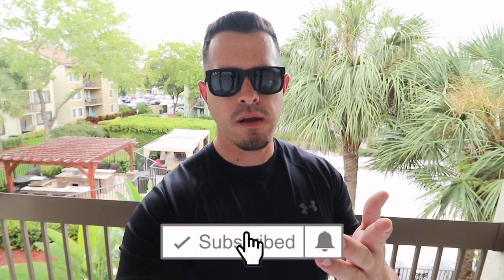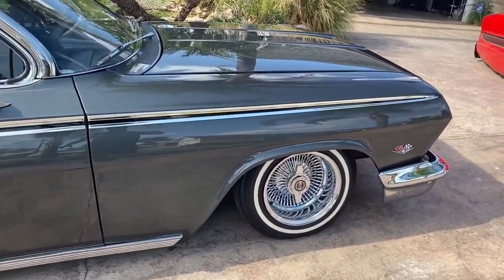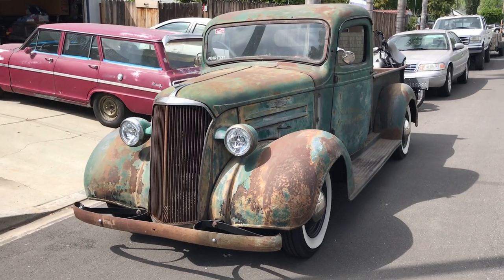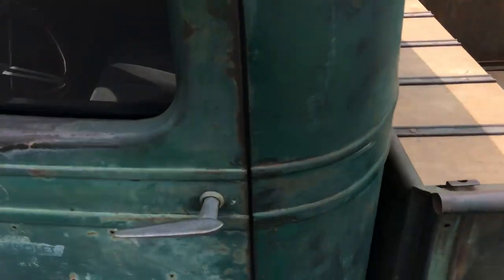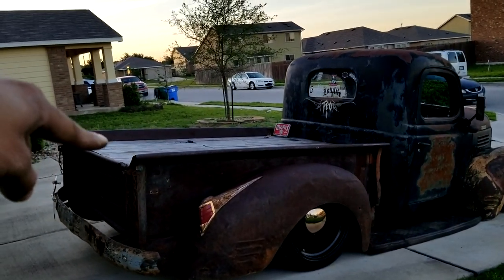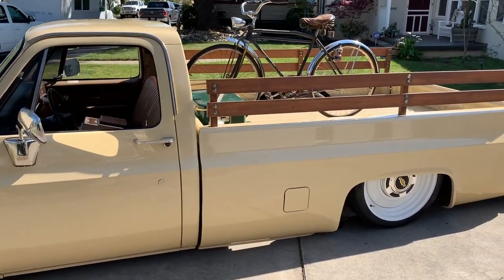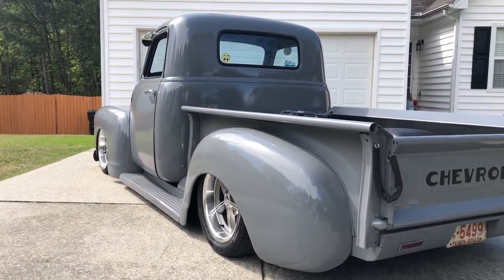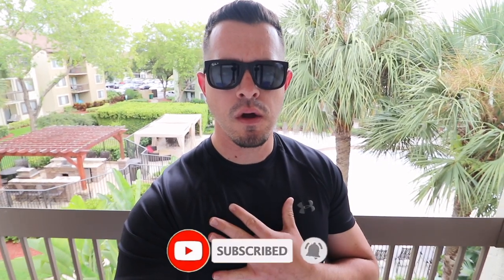1954 Chevrolet Belair & 1962 Chevrolet Impala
Want your classic ride to be featured on “Submit Your Ride” series?

Tell us about your vehicle’s year, make and model, what work have your done to it, including the engine and suspension. Show us the interior and talk about it as much as you can including a little bit of history behind the car or truck.

Special thanks to those who sent us their rides!